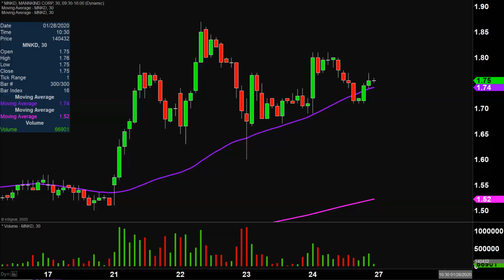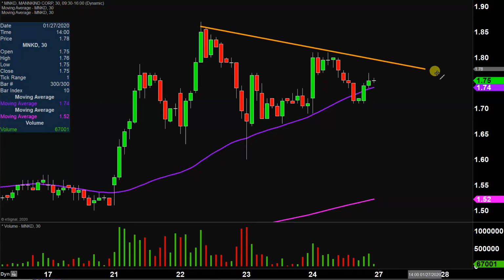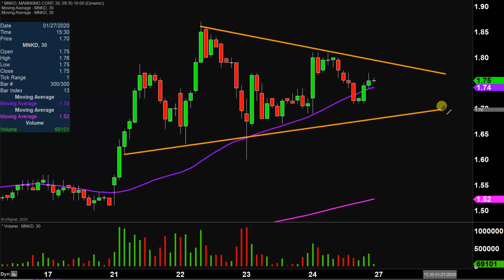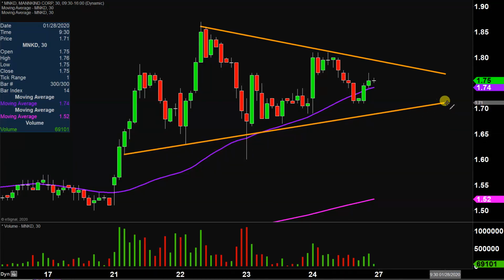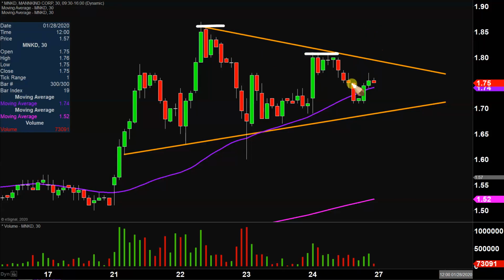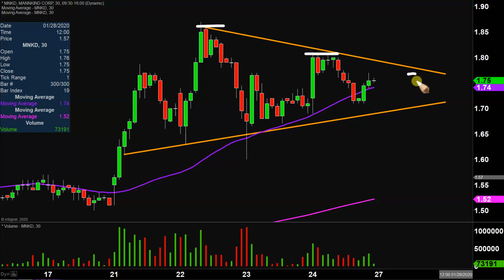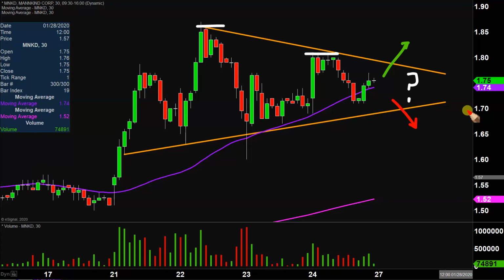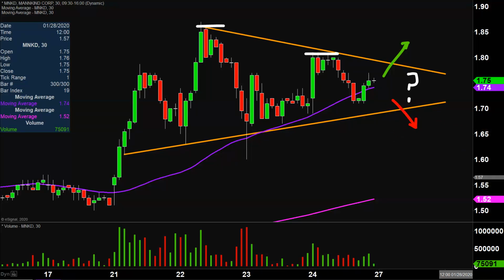MannKind Corporation - MNKD Stock Chart Technical Analysis for 01-24-2020